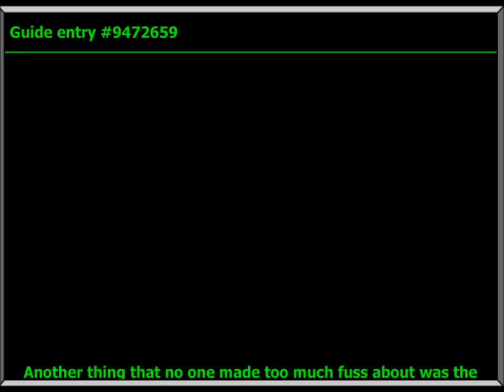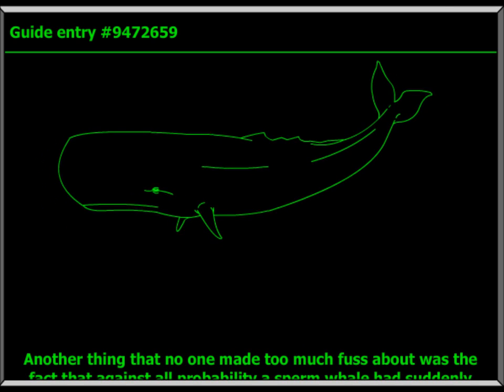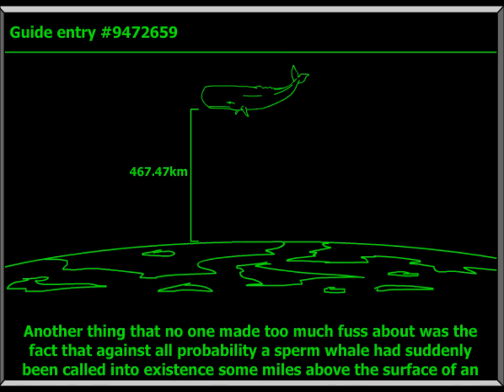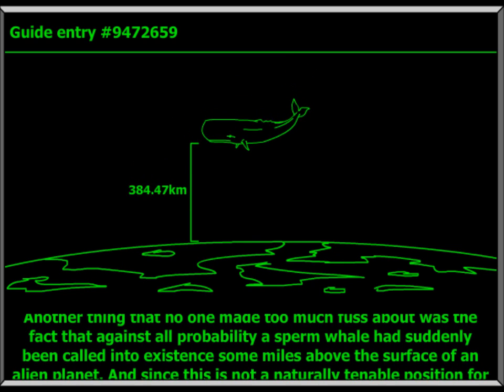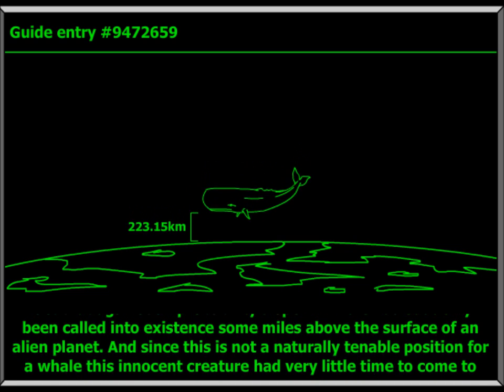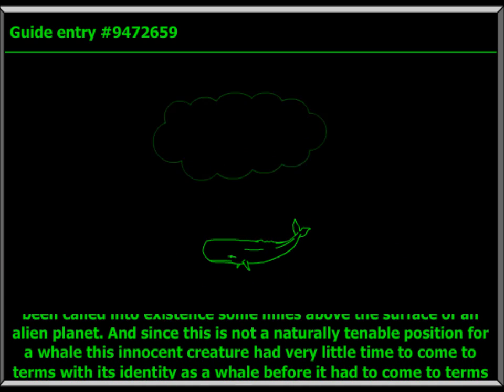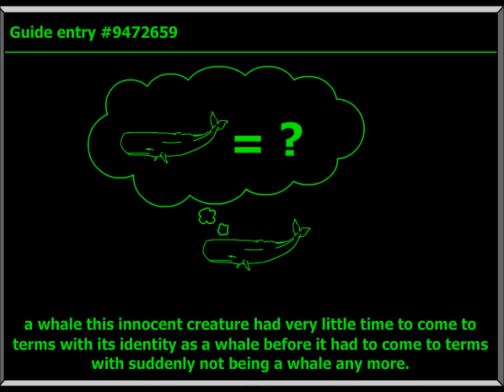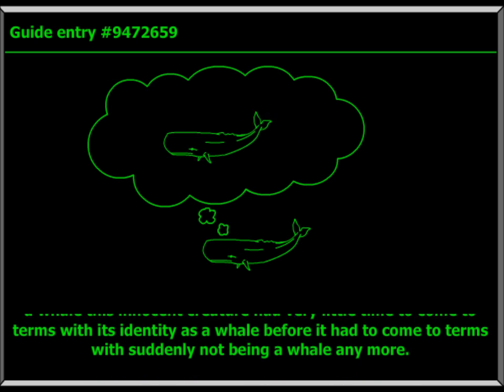The Whale and the Bowl of Petunias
animated clip from the 1st series of the hitchhikers guide to the galaxy